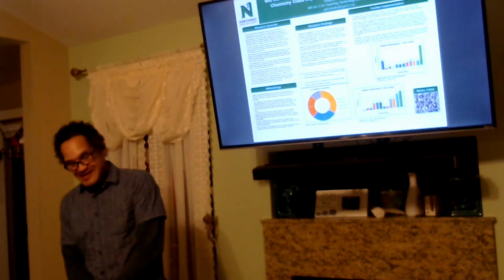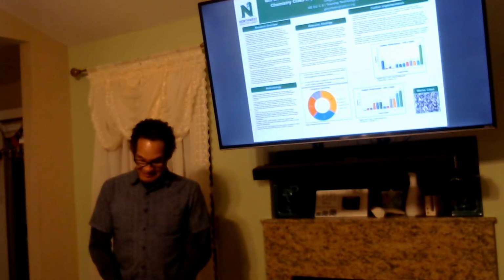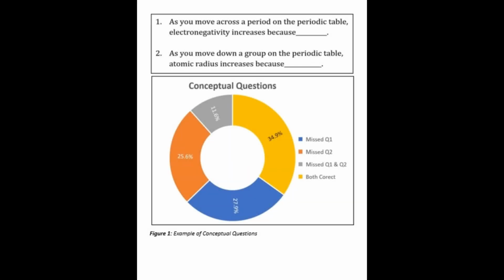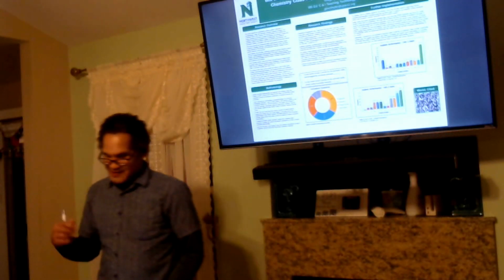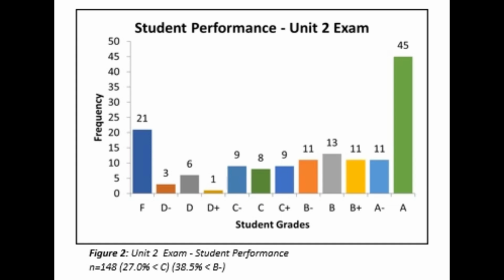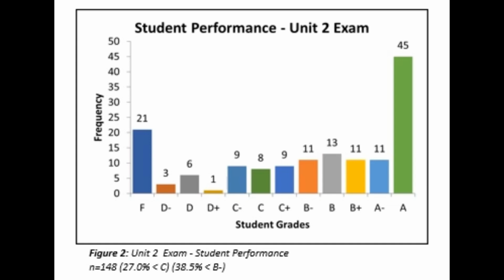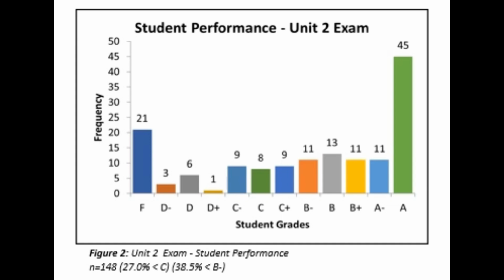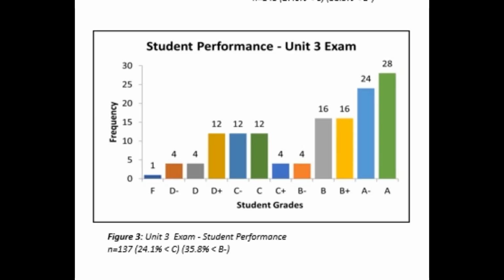Action Research Poster Presentation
Video Presentation of an Action Research Project poster.
Will the Implementation of an Active Learning Model in a High School Chemistry Class Improve Students’ Conceptual Understanding?
This work was done as a part of an MS Ed. C&I Teaching Technology program at North West Missouri State University.